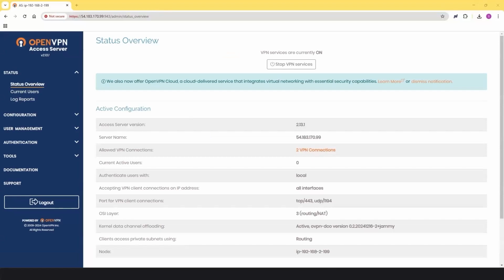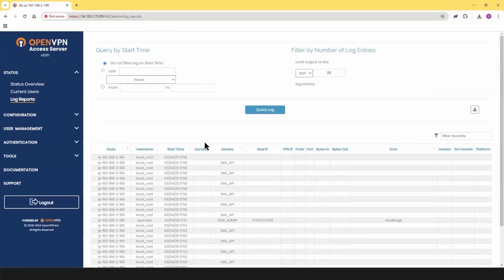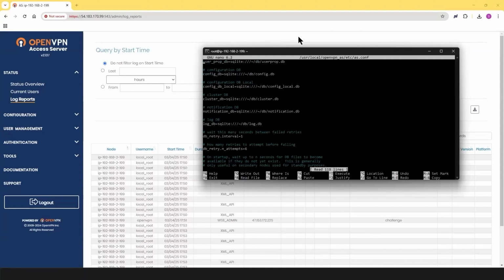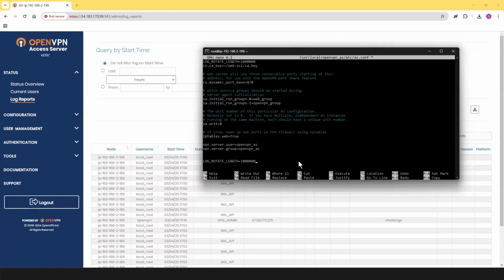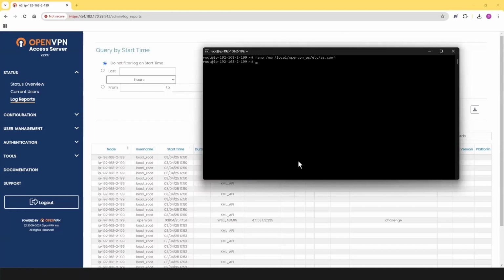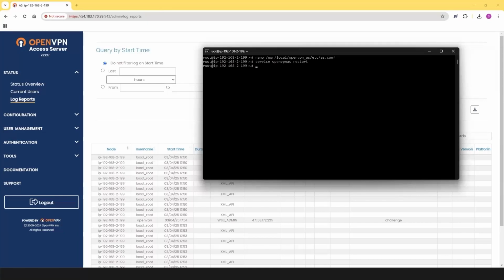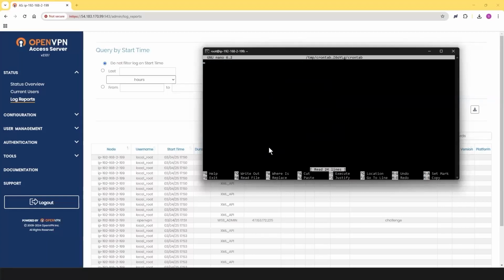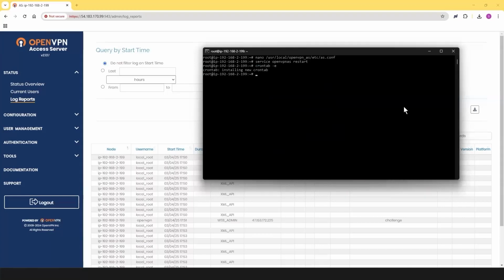Setting Up Log File Rotation on OpenVPN Access Server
Prevent your disk from filling up with endless log files! In this tutorial, we’ll show you how to set up log file rotation in OpenVPN Access Server.

By default, Access Server archives log files when they reach about 1MB, but without limits, they keep growing indefinitely. With log rotation, you can:

✅ Set an allowable log file size
✅ Automate the deletion of old log files
✅ Keep your system clean and efficient

Follow this step-by-step guide to configure log file rotation and optimize your VPN server’s performance!